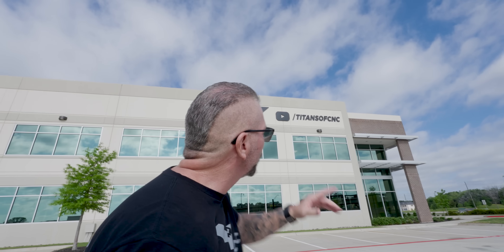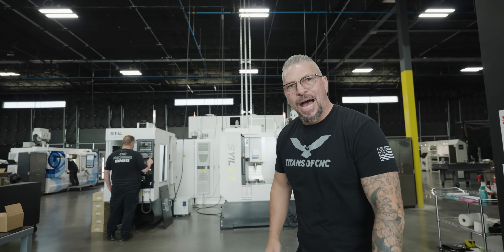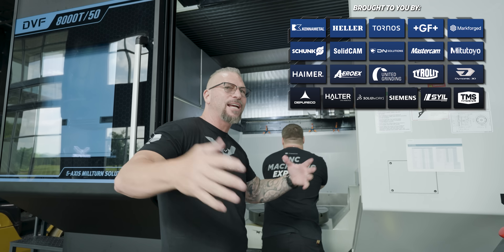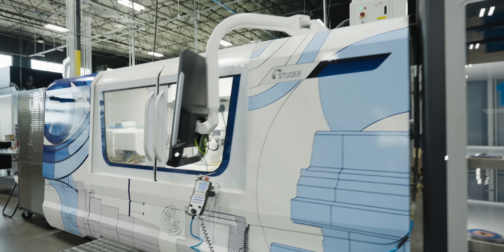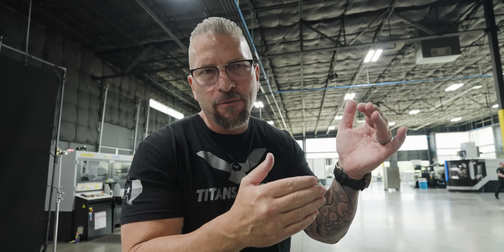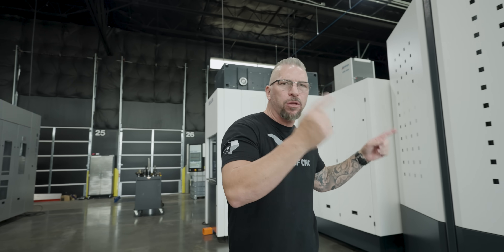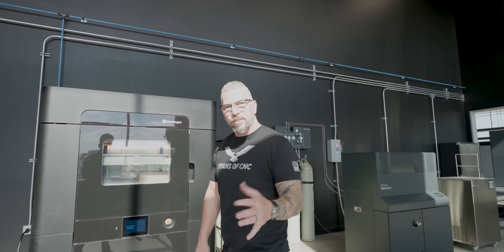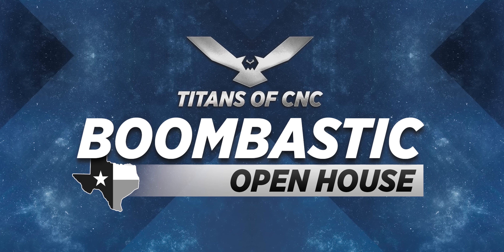CNC Machining Will Never Be The Same: This is Next Level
The CNC Machining Industry is heart-pounding, fast-paced, vast, thrilling and there are many levels to the game. Witness what the future looks like…

Our BOOMBASTIC Open House is May 2nd & 3rd 2024